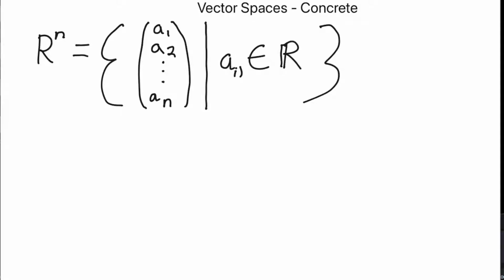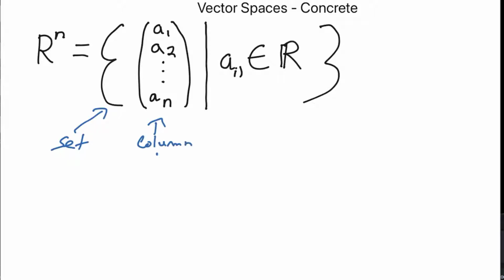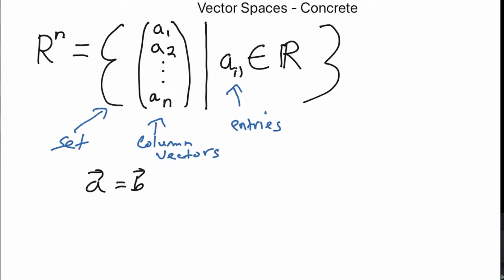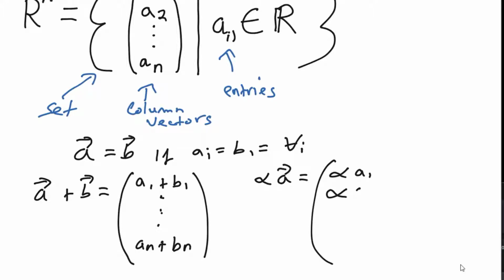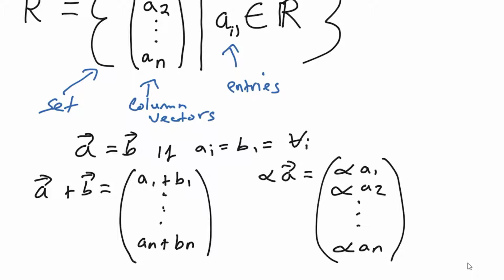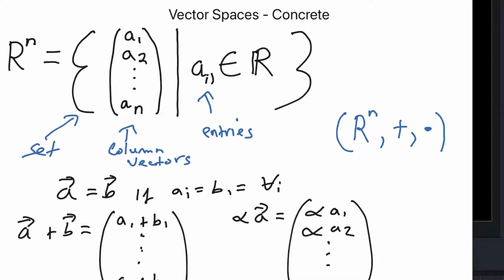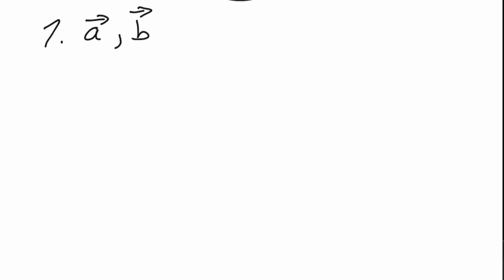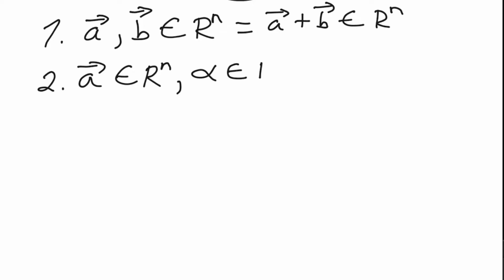Math for Data Science - Vector Spaces - Useful for Understanding Least Squares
This is a preview of one lecture from a Linear Algebra and Statistics course for Data Science that I am working on. It will be released in September 2021. Register on my school website to get notified when it is released.

My course, both the linear algebra and statistics sections, will be very targeted specifically for what is needed for data science.

If you are interested in becoming a data analyst or data scientist, this is required knowledge.